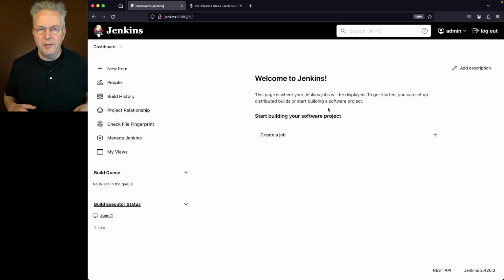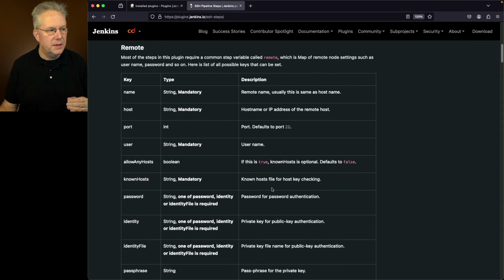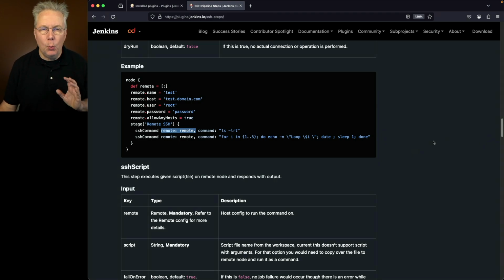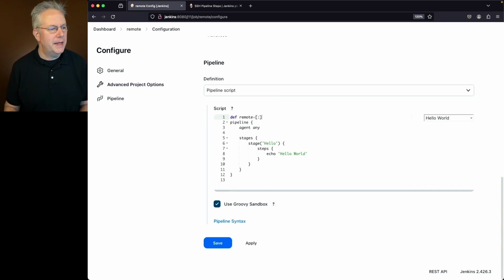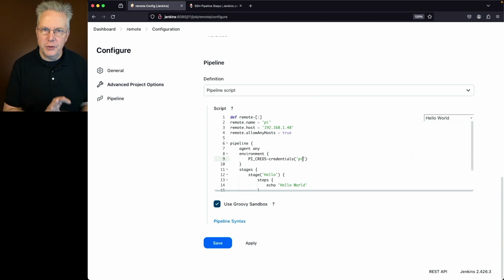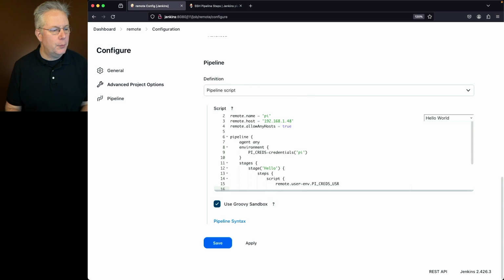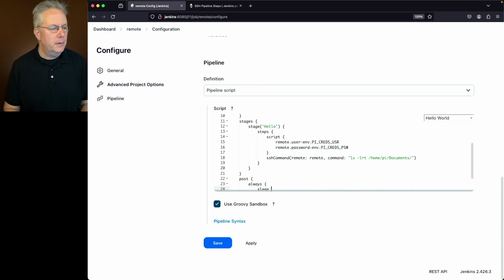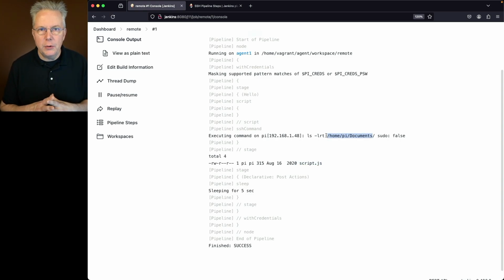How to SSH From Jenkins to Remote Server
Timecodes ⏱:

00:00 Introduction
00:06 Overview
00:22 Starting point
00:29 Review SSH Pipeline Steps plugin
02:21 Create example job